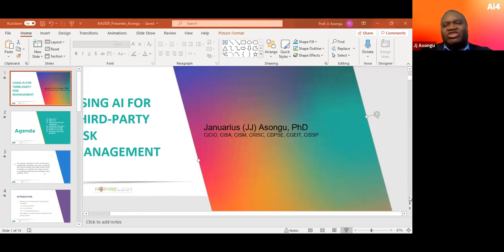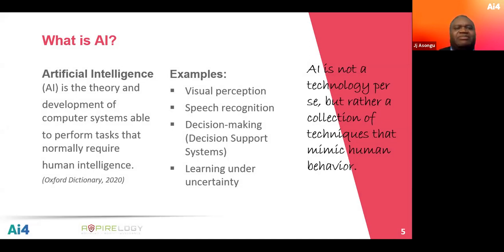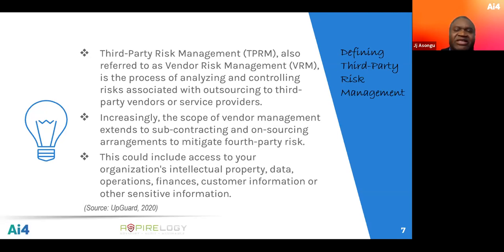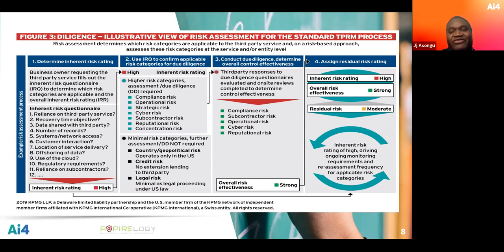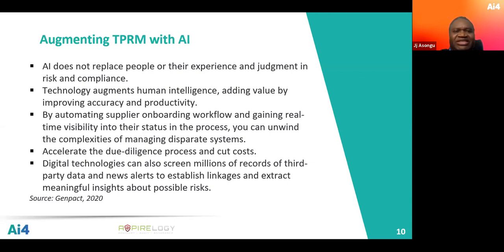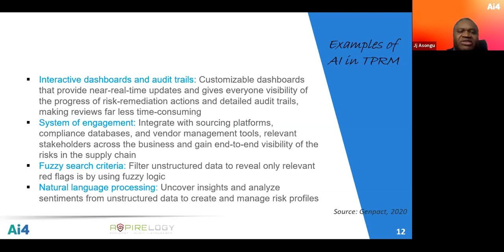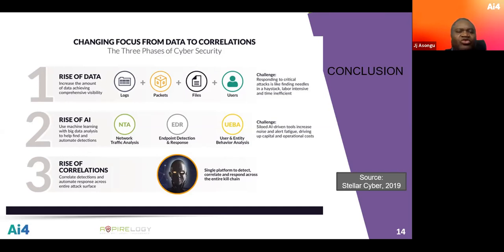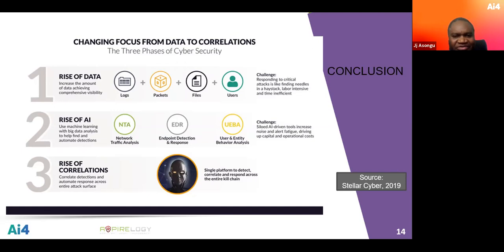Using AI for Third-Party Risk Management with JP Morgan Chase & Co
JJ Asongu, VP Supplier Assurance Services, JP Morgan Chase & Co

Abstract:
Many companies are realizing that effective IT risk management must include managing supply chain risk, or the risk that may be introduced to their environments through the vendors. Third-Party Risk Management (TPRM) has become an essential component of most Enterprise Risk Management (ERM) programs and it some industries it is mandated by regulators or industry standards. Ensuring an effective TPRM program has been challenging and evolving - from data-driven to AI-driven and finally correlation-driven. This presentation focuses on how AI can contribute to effective TPRM.